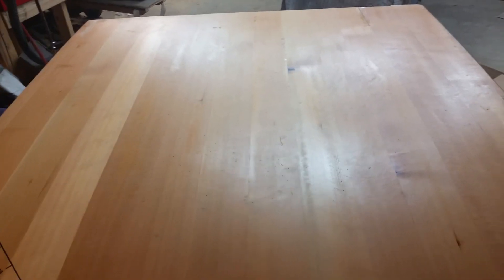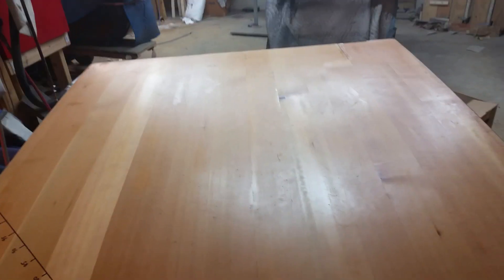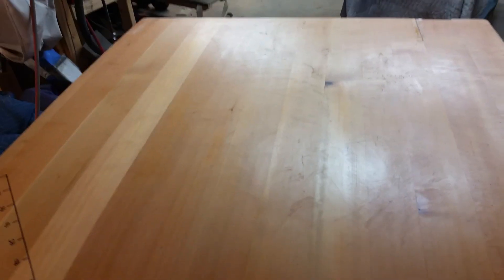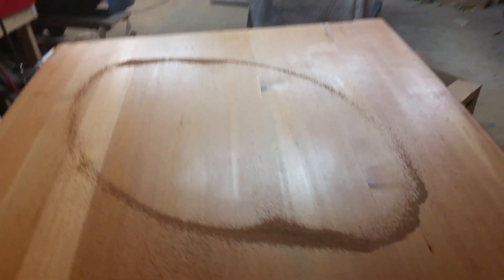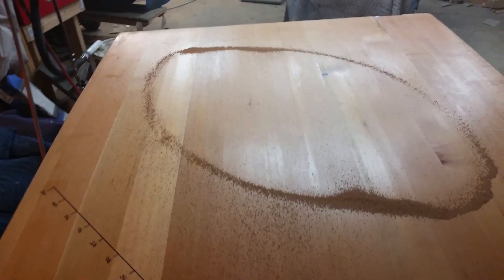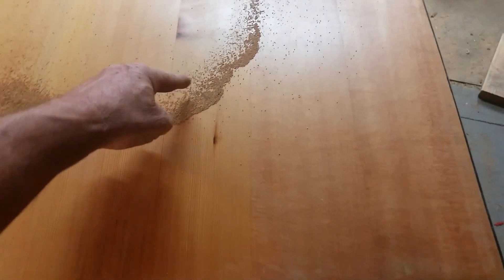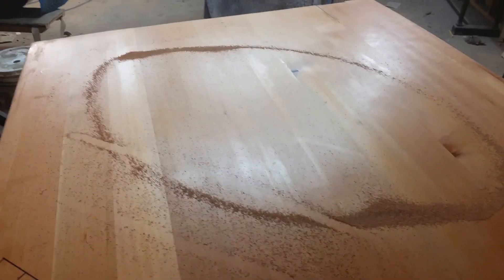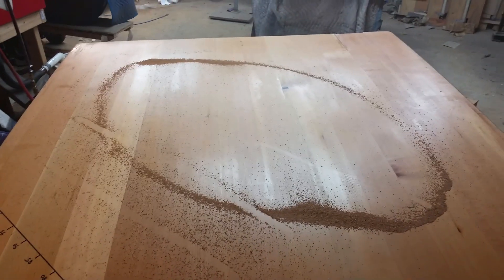Chladni Pattern Mode 1 on a Demo Piano Soundboard.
This is my first experiment with a Chladni Pattern ( on my demo piano soundboard). In this case, Mode 1 was at 43 Hz.   An interesting lesson, showing how rib scalloping and orientation  alters the stiffness around the perimeter, and is explained at the  end of the video.